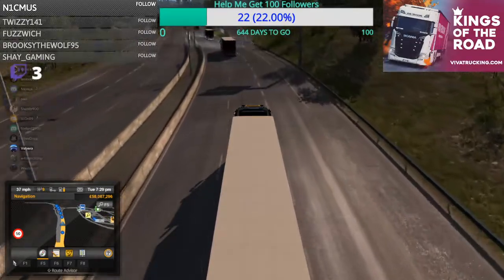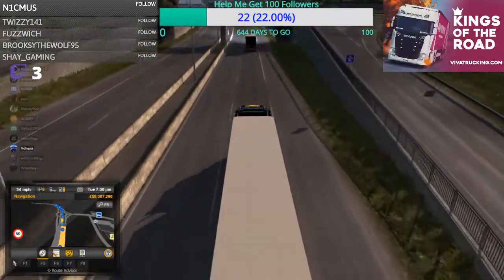Viva Trucking Convoying To Pay Our Respects To Those Who`ve Died To Covid-19